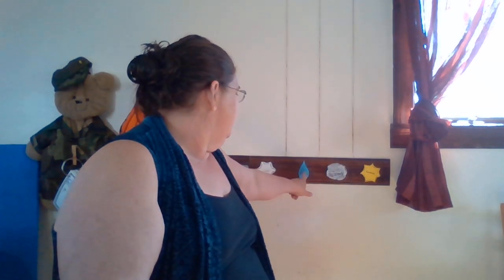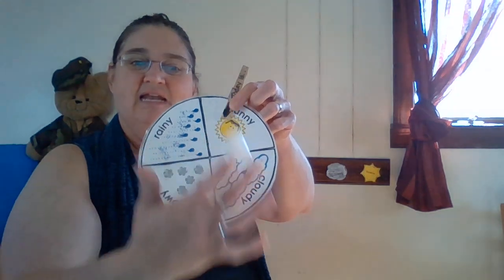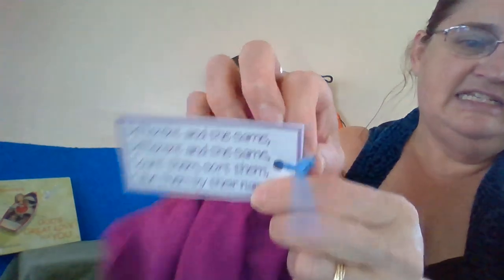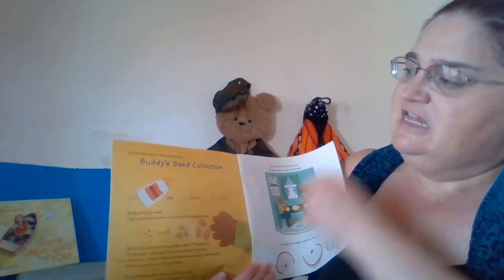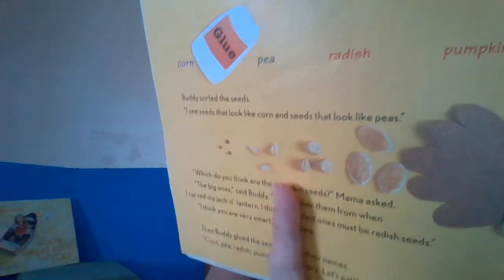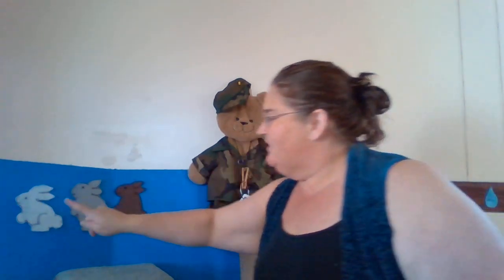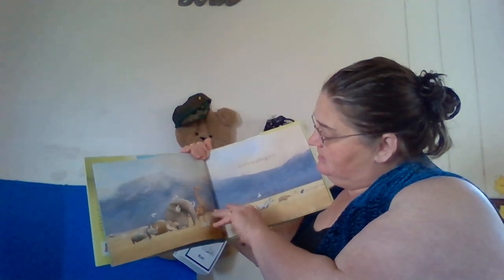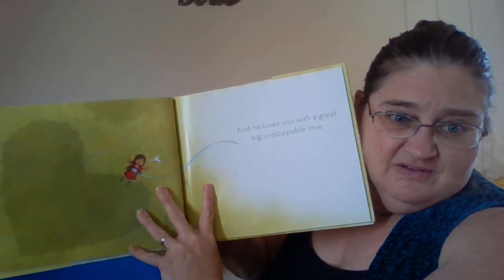Circle time 4.6.20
Hi everyone!  "Seeds, Seeds, Seeds" is our book for today!  Come join us as we learn a new bunny rhyme, check the weather and make a weather graph and read a second book called "God's Great Love for You".